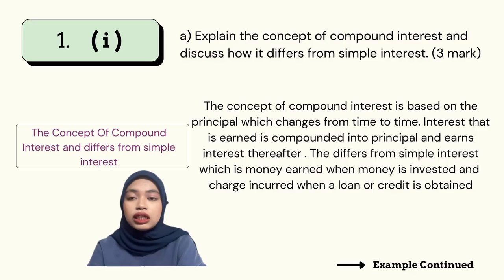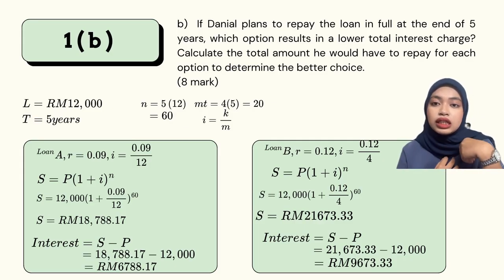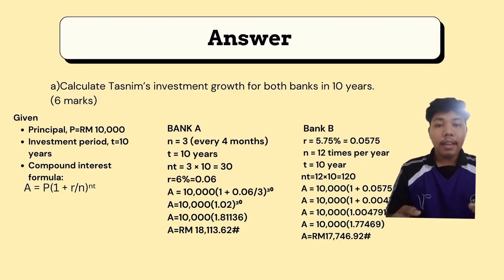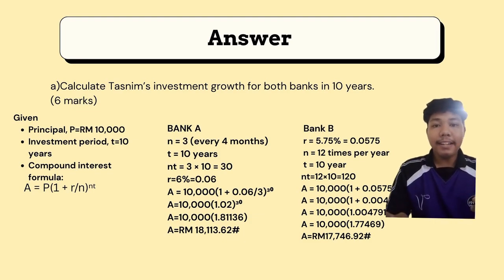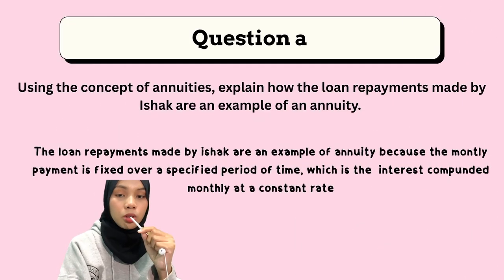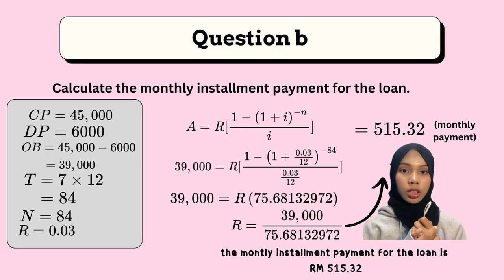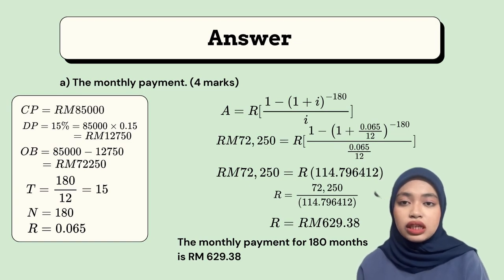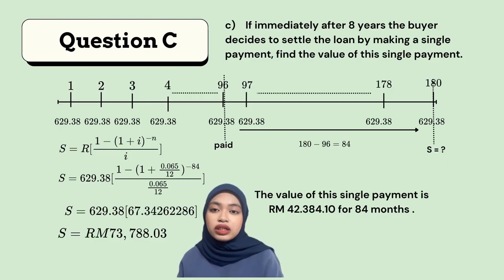December 27, 2025